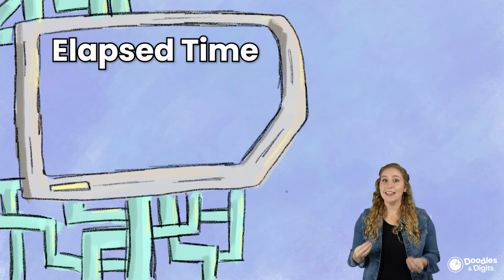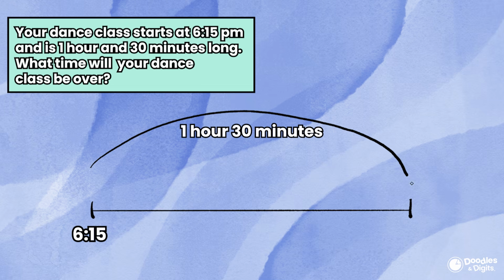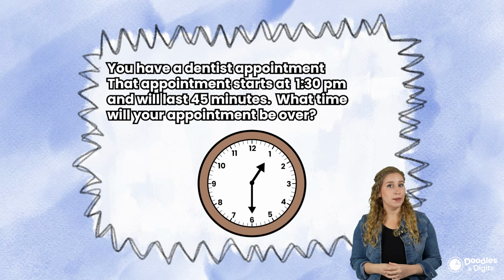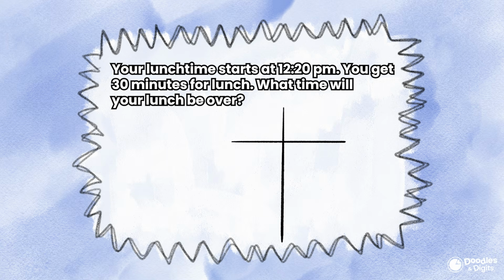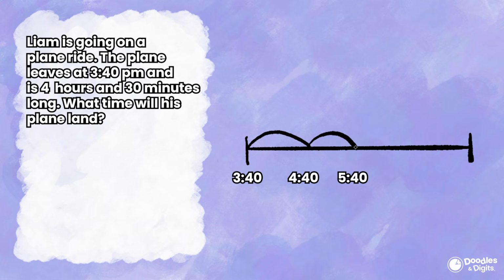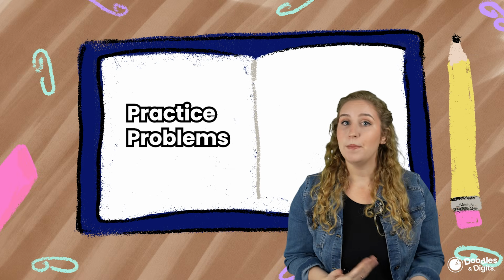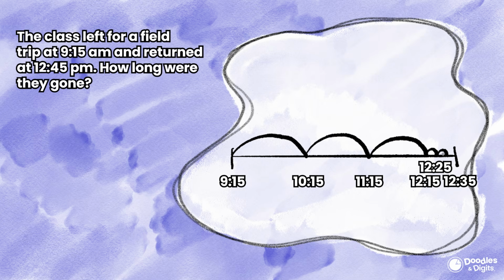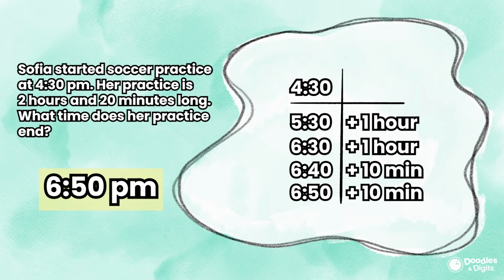Calculating Elapsed Time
Clocks and time are everywhere—but how do you figure out how much time has passed? In this fun and easy-to-follow lesson, Caroline breaks down elapsed time with real-world examples like dance class, dentist appointments, lunch, flights, and more.

Students will learn multiple strategies to calculate elapsed time, including:

- Using number lines to add hours and minutes
- Using an analog clock step by step
- Solving with T-charts to organize thinking

By the end of this video, kids will feel confident solving elapsed time problems and ready to apply their skills to everyday situations!

Perfect for 3rd grade, 4th grade, and 5th grade math, this lesson is also great for teachers looking for warm-ups, parents helping with homework, and anyone who wants to make math fun and practical.

Common Core Alignment:

Grade 3 - CCSS.MATH.CONTENT.3.MD.A.1
Tell and write time to the nearest minute and measure time intervals in minutes. Solve word problems involving addition and subtraction of time intervals in minutes, e.g., by representing the problem on a number line diagram.

Grade 4 - CCSS.MATH.CONTENT.4.MD.A.2
Use the four operations to solve word problems involving intervals of time, including problems represented with diagrams (number lines, T-charts, etc.).